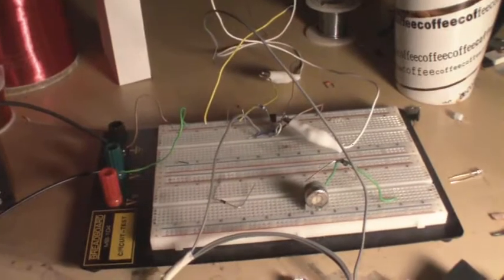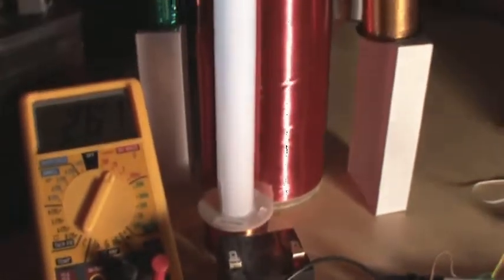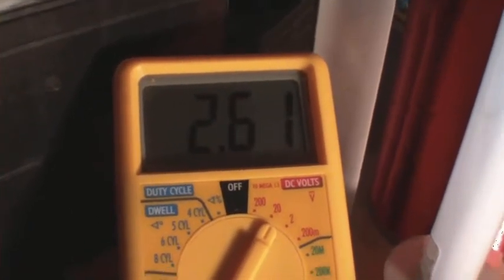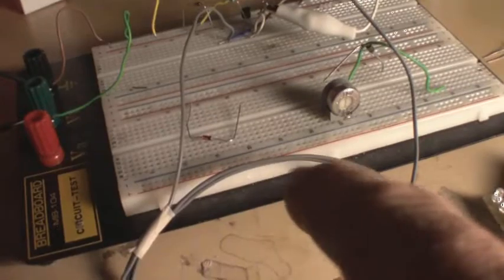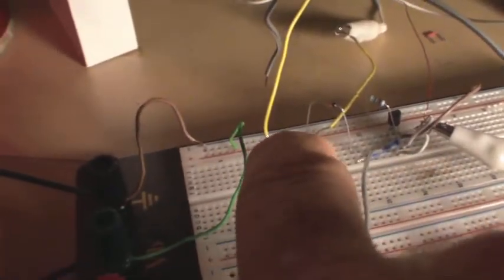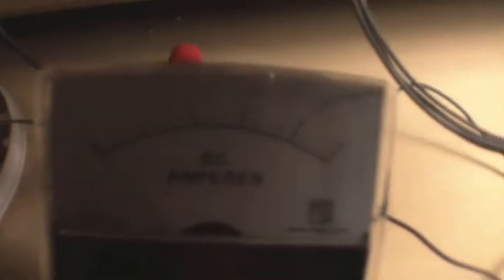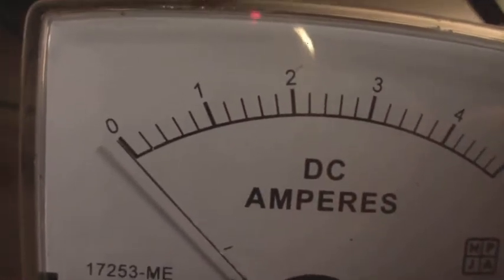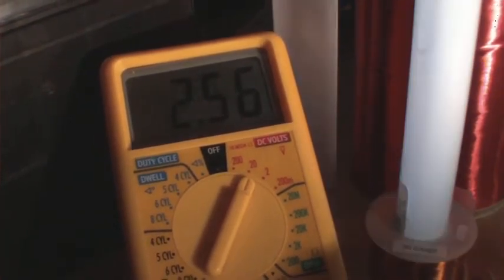Slayer Exciter - Replicating Gbluer's Addition of Pancake (- to base)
Gbluer, Slayer007 taught me a cool trick today, that works great for low voltage Slayer Exciters. In his words:

"Also you should try the the led indicator setup.But replace the led with another pancake coil just like your L2 coil. So you would have a 1N4148 diode comming off the negative side of the battery.This will then go to the second pancakecoil then to the transistor base. "

Works very well, even with my simplest of simple coils. Quite effective when the run voltage is down around 2.5v

Thanks GBluer!